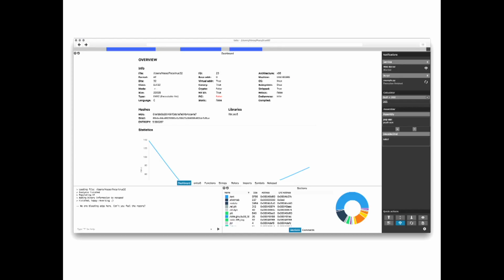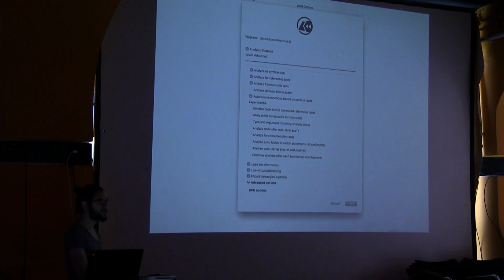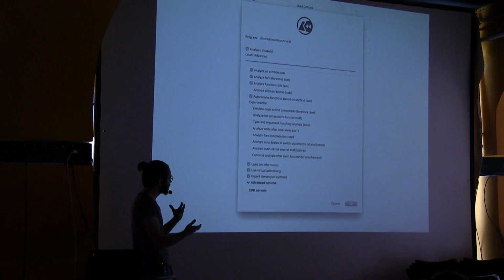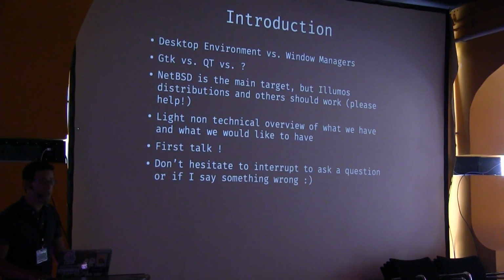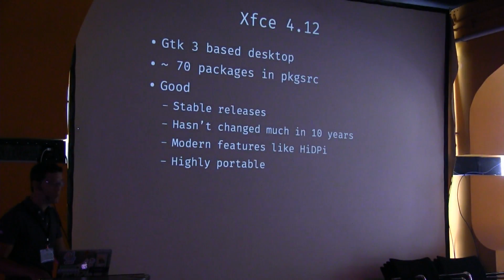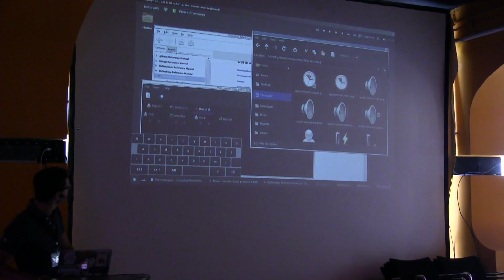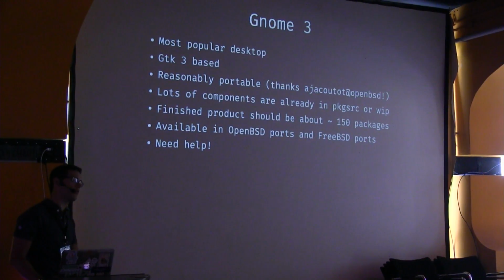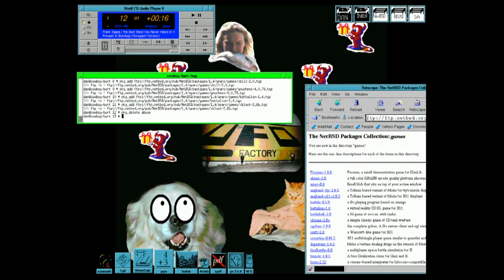NetBSD Media Live Stream